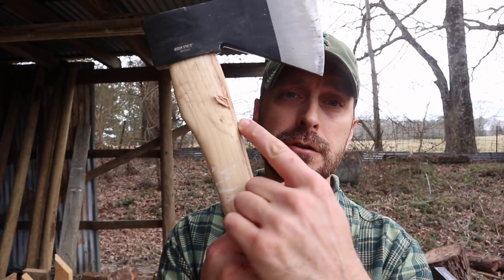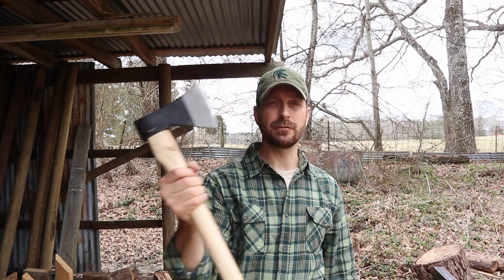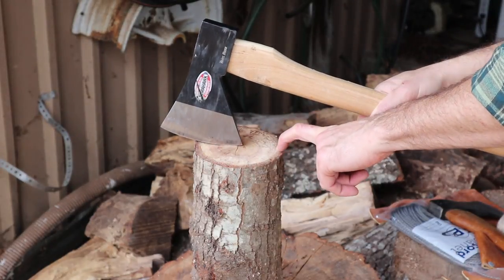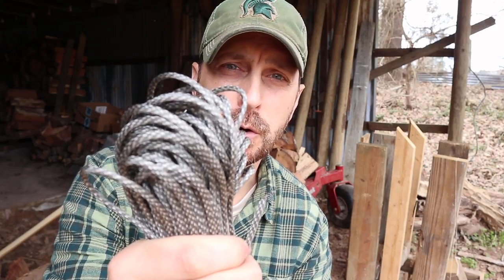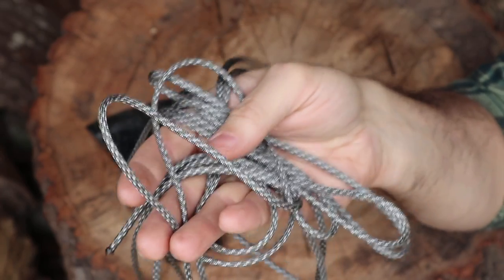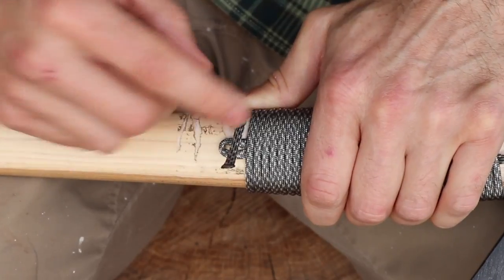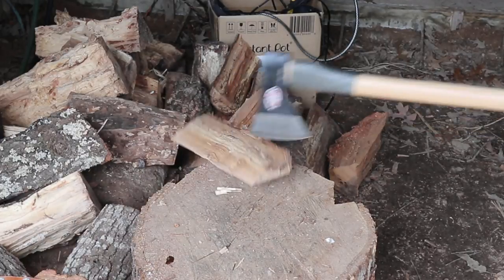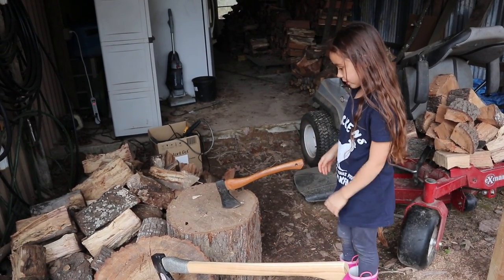Axe Handle Guard | Fastest, Easiest, Least Expensive, and Strong DIY Method!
Marbles Small Camp Axe
Cold Steel Trail Boss

Items Used To Start Our Seeds:
1020 Grow Trays
2" Seed Starting Pots